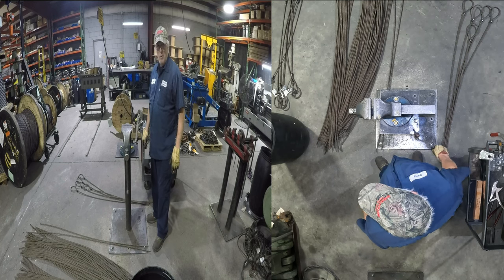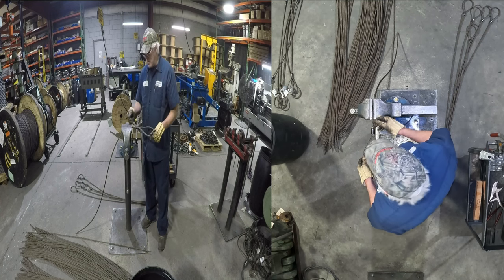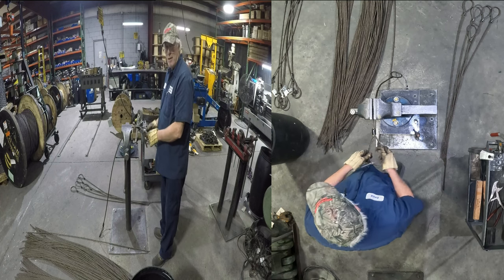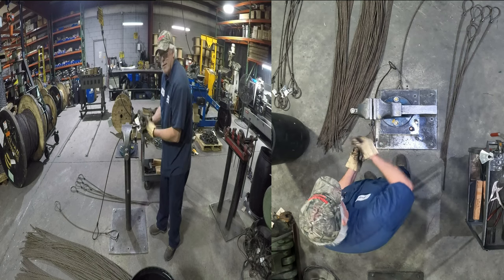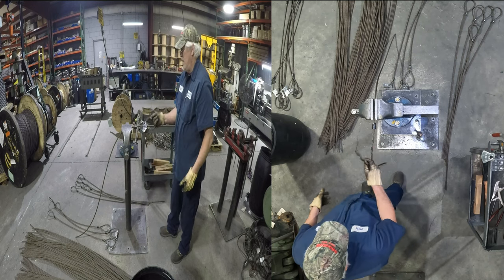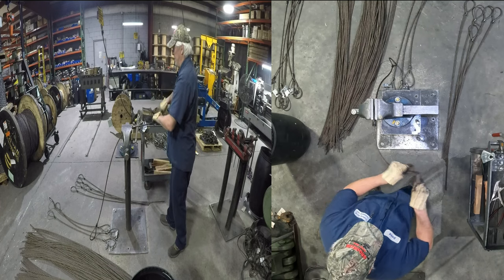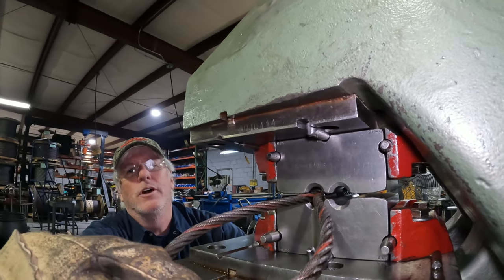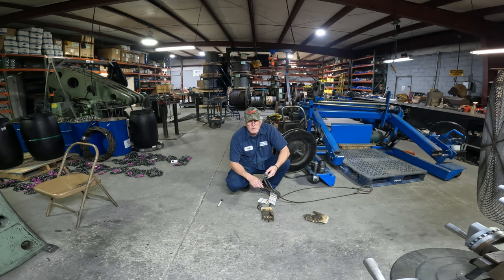Splicing 3/8" Wire Rope Slings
Had to make 100 of the slings so I thought it would be a good one to see how they are made with overhead Camera